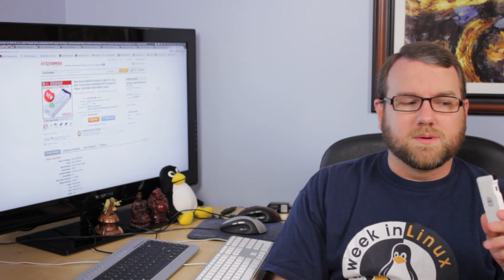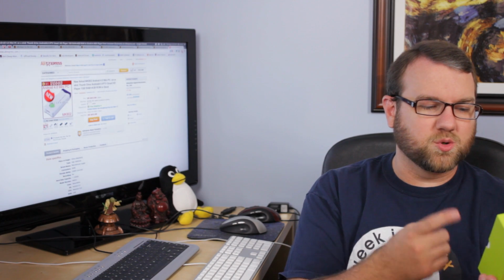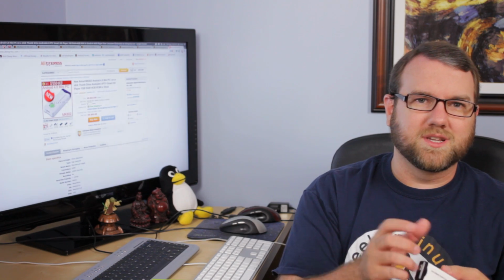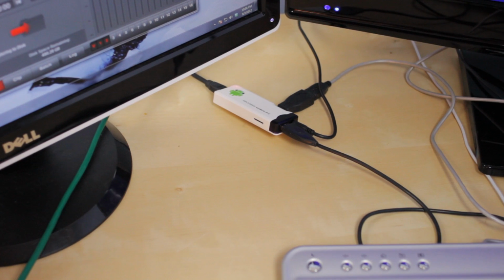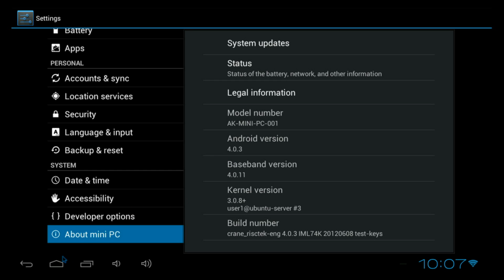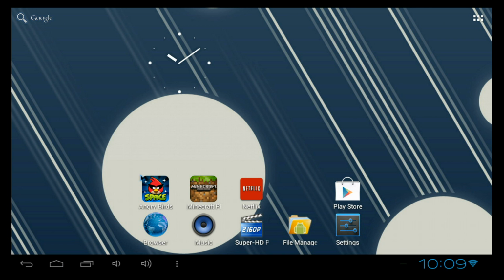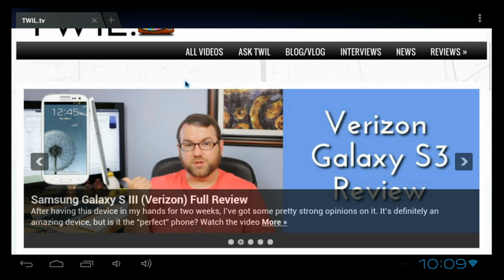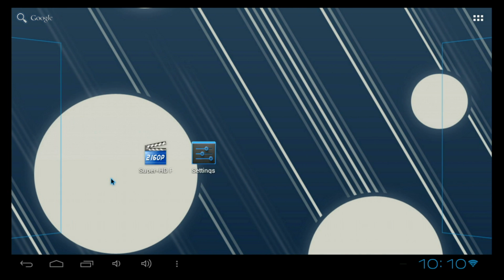MK802 Android 4.0 Mini PC First Impressions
So about the time I received my Raspberry Pi, a lot of you guys mentioned the MK802 and said I should look into it. I did, ordered one, and it showed up the other day! Here's my first impressions of the device and a rundown of its specs. Enjoy!